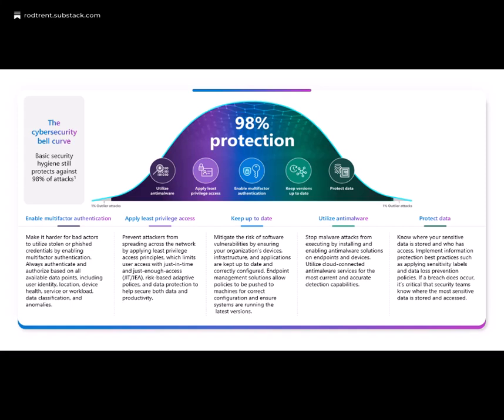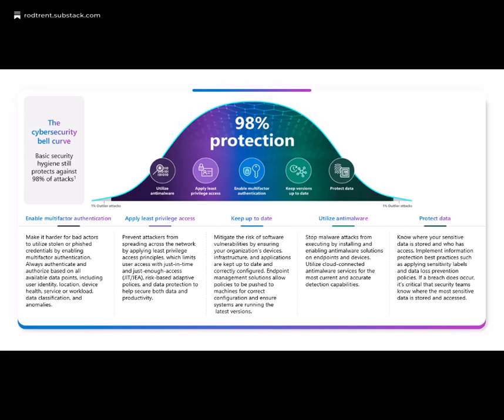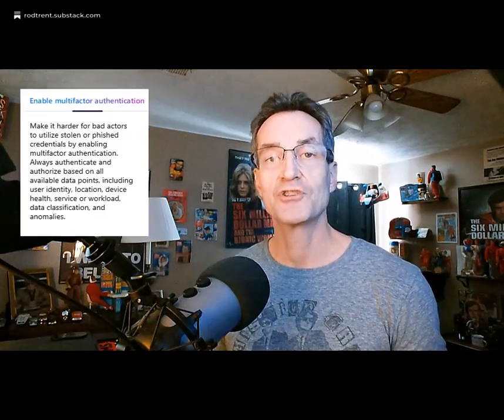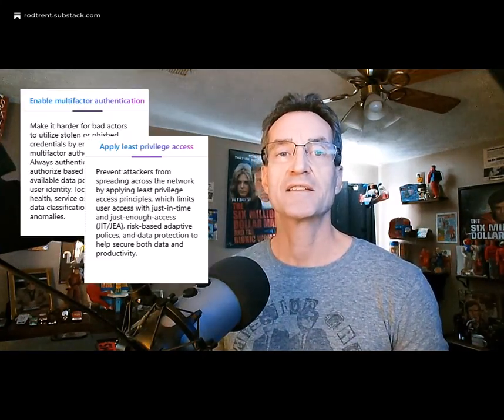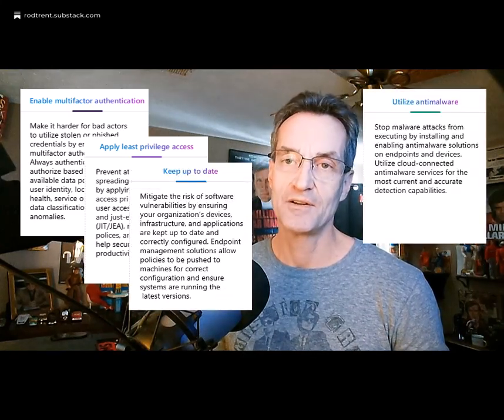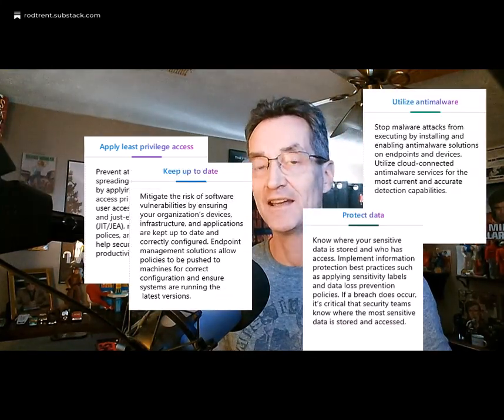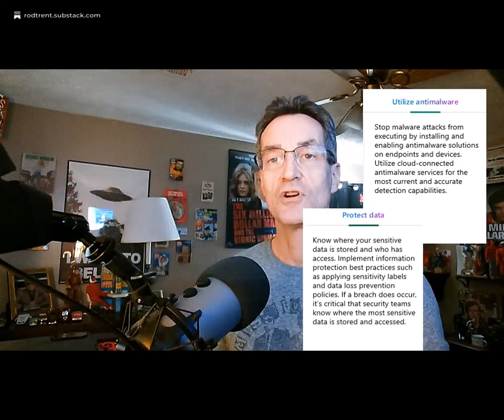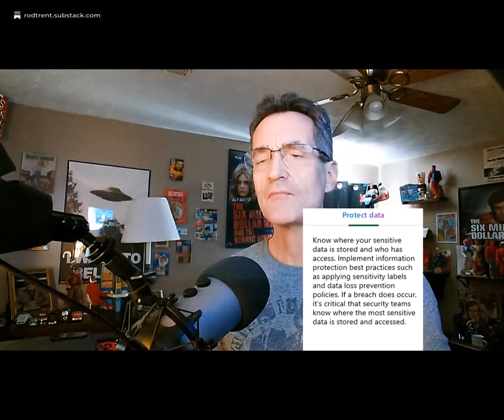After the Blog Episode 18: The Cybersecurity Bell Curve and Generative AI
Needful Things